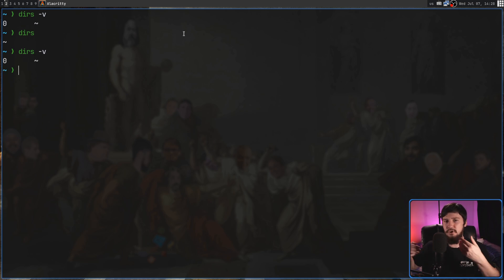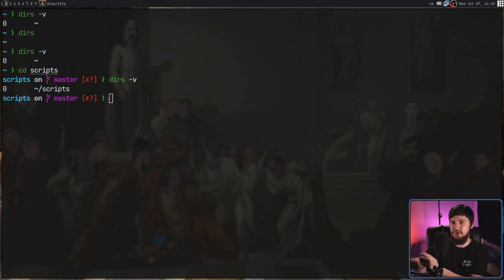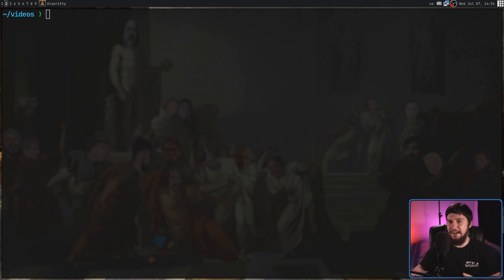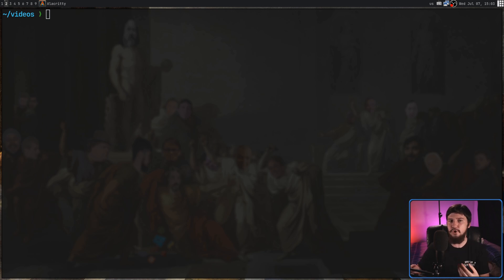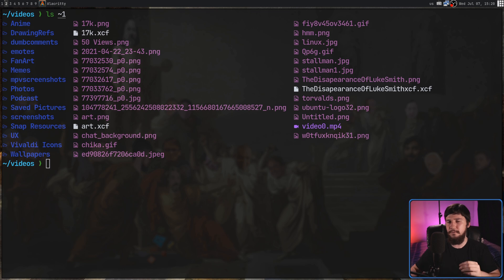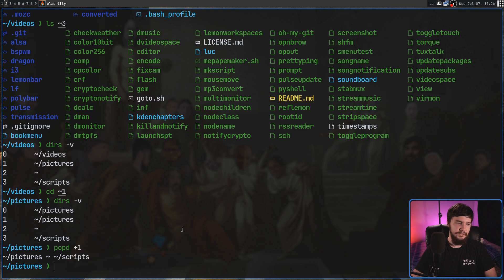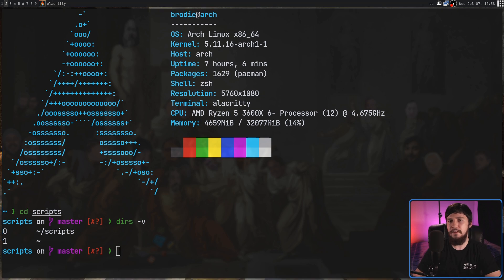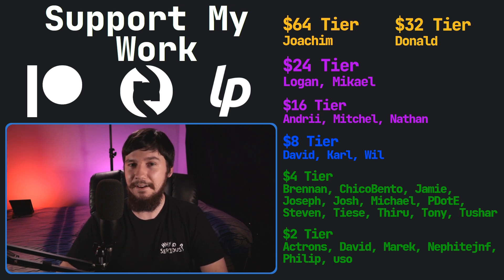Pushd Popd: The Power Of The Directory Stack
I recently learnt about 2 really interesting tools known as pushd and popd as well how Linux doesn't just remember it's current directory but also maintains a diectory stack and I thought it'd be fun to explore how it works.

Time Stamps
0:00 Introduction
0:36 Directory Stack
2:37 Pushd
4:49 Popd
5:17 Indexes
8:04 ZSH Difference
8:58 Outro

Credits
🎨 Channel Art:
All my art has was created by Supercozman